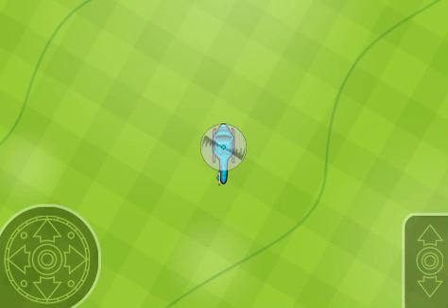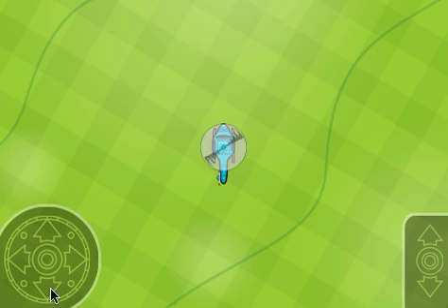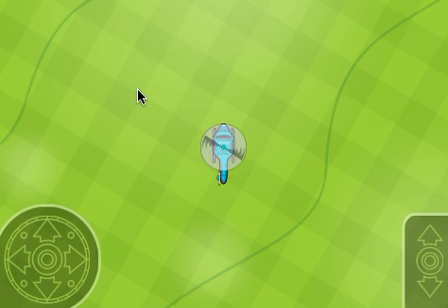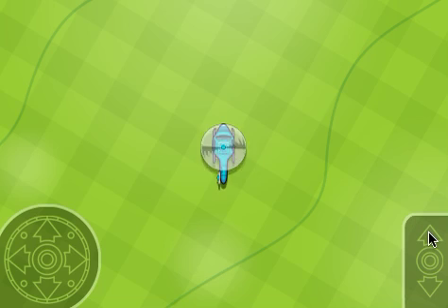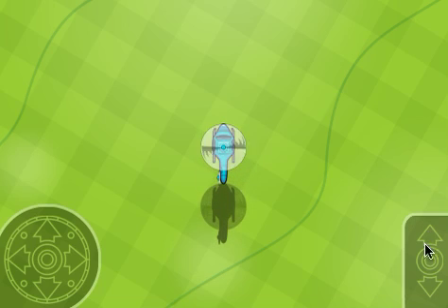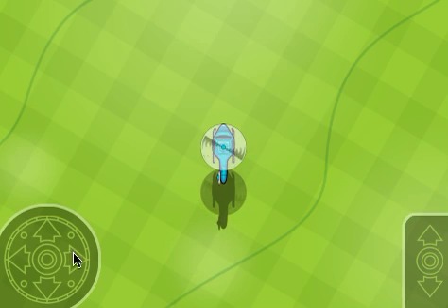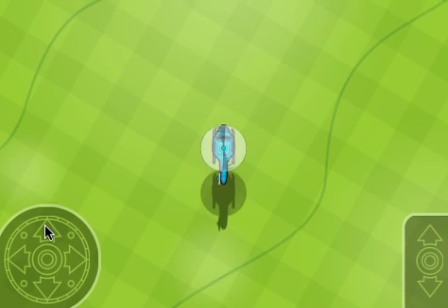Helicopter GameSalad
A gamesalad template to show you how to keep the HUD in place while rotating the camera.